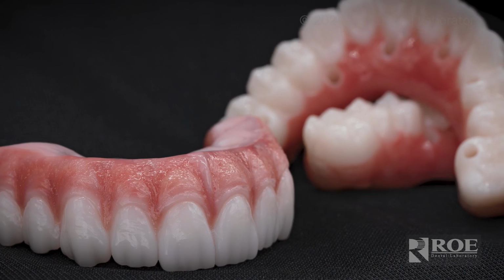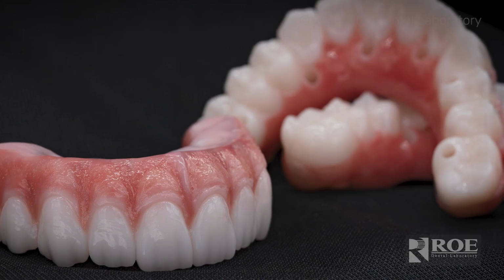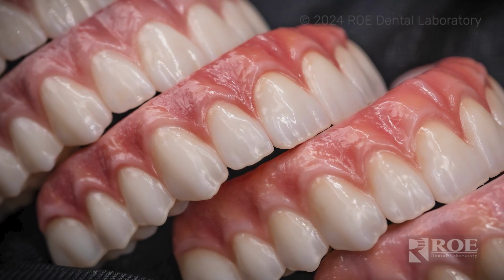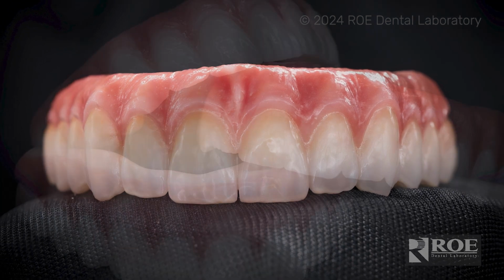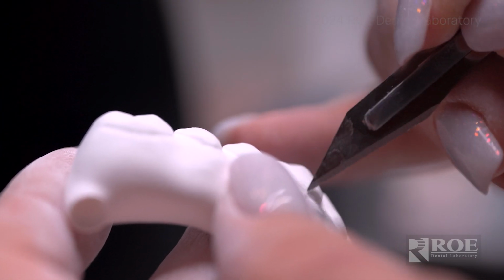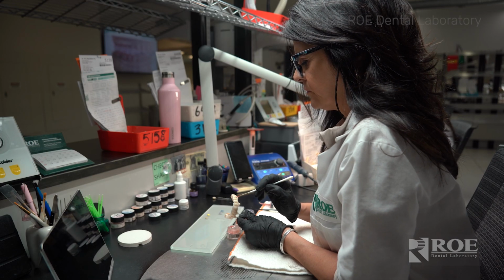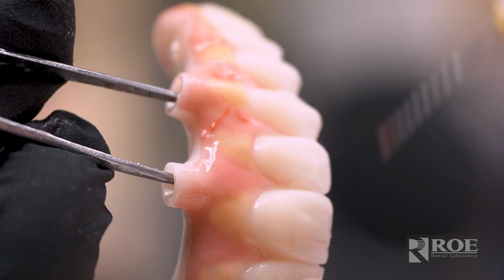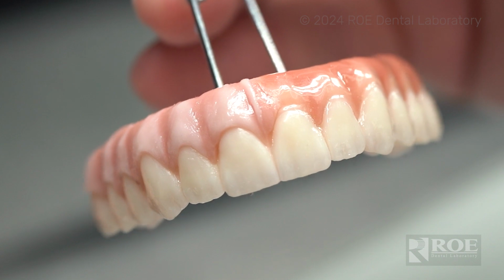What is Bespoke? ROE’s Premium Boutique Line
Experience the pinnacle of dental artistry with our new Bespoke line of premium prosthetics, featuring full arch Bespoke restorations. At ROE Dental Laboratory, we've long been known for producing exceptional high-end fixed full arch restorations but Bespoke takes our craft to unprecedented heights.

What sets Bespoke apart is our unwavering commitment to detail and craftsmanship. Our most talented technicians dedicate time to perfecting each restoration, ensuring every aspect meets the patient's unique desires. This isn't just dental work; it's a commissioned piece of art that patients can proudly display with every smile.

Bespoke represents the fusion of advanced dental technology and time-honored artisanal techniques. We focus on the finest details, creating prosthetics that are not only functional but also aesthetically superior. Each Bespoke restoration is a testament to our passion for excellence and our dedication to transforming lives through remarkable dental solutions. Discover the Bespoke difference for your patients.

to learn more about this extraordinary line of premium prosthetics.